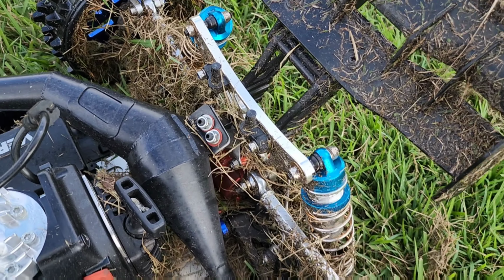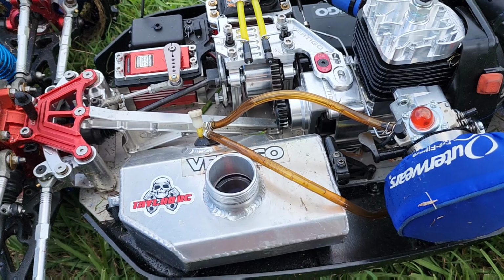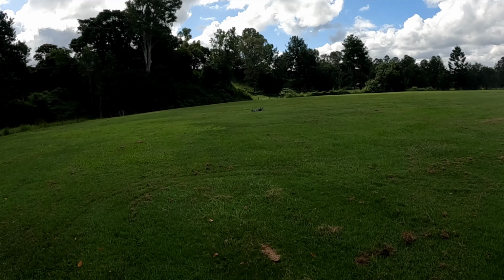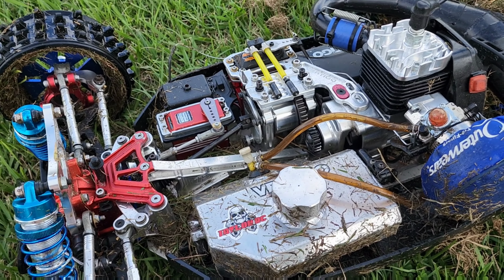TAYLOR RC 35CC SLT V5 BUGGY STILL HAVING ISSUES WHAT COULD IT BE ? 🤔🤔🤔